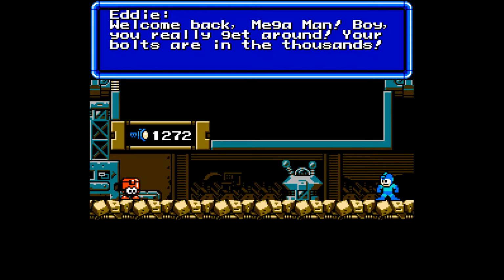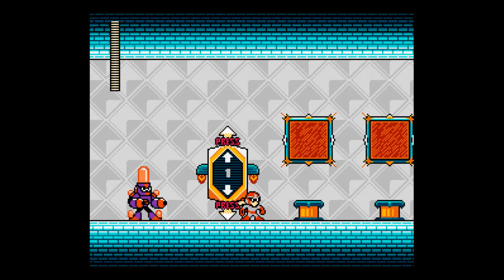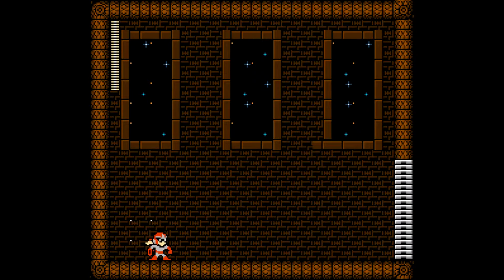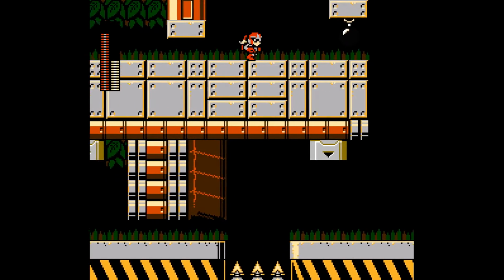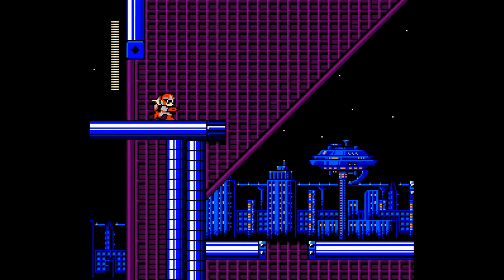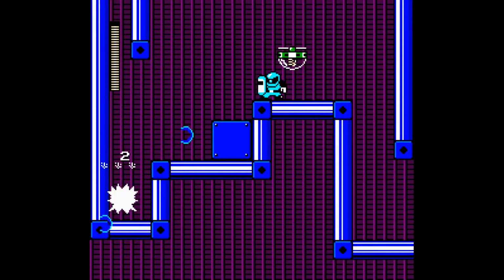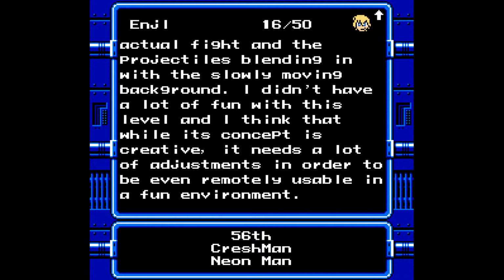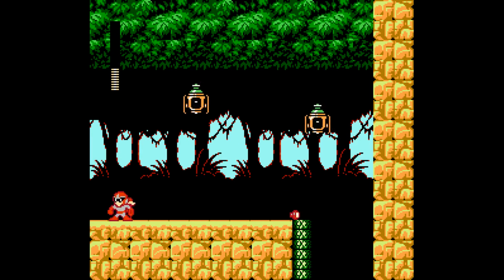Let's Play Make a Good Mega Man Level Contest 2 - #08: Subway to Mediocrity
In this part of Make a Good Mega Man Level Contest 2 (PC), I do some shopping for upgrades and costumes, explore changes in the Hub World, and complete the first four levels in the Tier 4 station.

To be frank, these levels (outside of "Alien Temple" and "Neon Man") are basically what I'd consider average or mediocre quality for a MaGMML level. They have some solid work put into them, but the execution is marred with flaws and rough edges, and not all of the expressed ideas' potentials are explored. Plus, the gimmicks/ideas may not be inspired or novel either.

"Alien Temple" feels below average to me, as it's really just a boss battle against the Rainbow Alien. If this was Mega Maker, I'd rate it more highly. But, this is a level designing contest, so I mark it down more harshly.

"Neon Man" on the other hand, feels more like an above average stage to me. It explored its screen distortion gimmick sufficiently enough, had new enemy types, had a custom boss battle at the end, and didn't outstay its welcome.

Timestamps:

01:42 - Buying costumes
03:32 - Trading in Nobel Nickels
05:23 - Checking out the challenge tent
07:43 - Entering Tier 4 Station
08:44 - (58th Place) - "Alien Temple" by BizarreIdeaMan (24.2/50)
11:11 - (57th Place) - "Joe Destruction Co." by TheYellowGrinch (24.4/50)
18:26 - (56th Place) - "Neon Man" by CreshMan (24.6/50)
31:10 - (55th Place) - "Jungle Base" by TheMegaFan19XX (24.8/50)

Mega Man is owned by Capcom. This fangame was developed by the community members of Sprites INC, Talkhaus, and the Mega Man fandom in general.